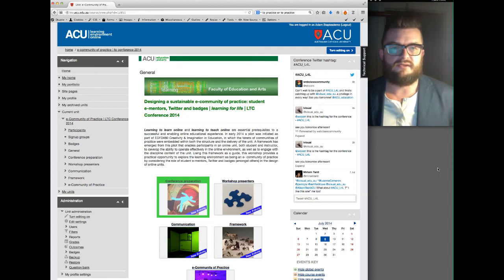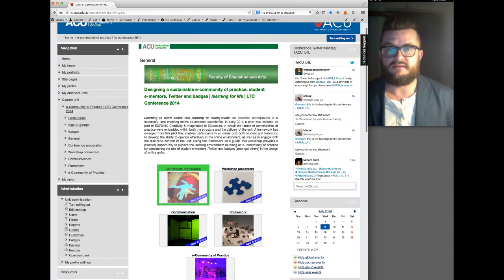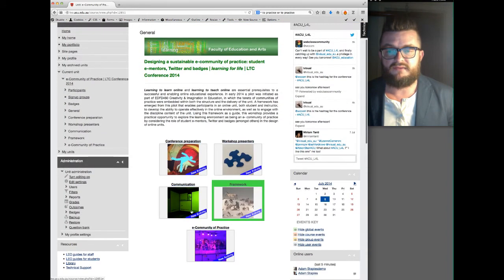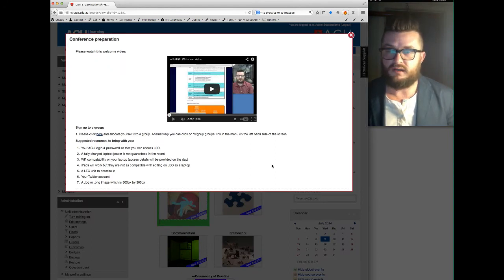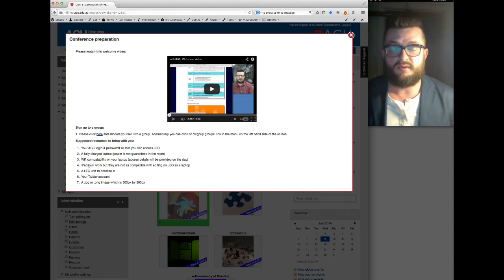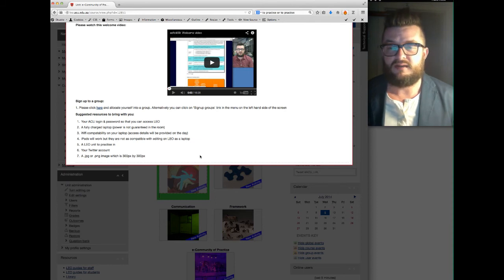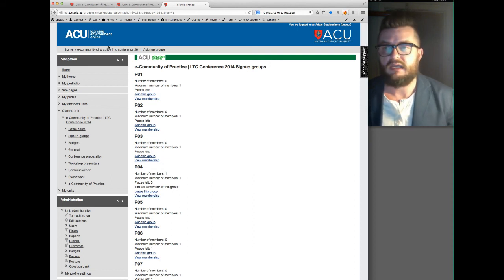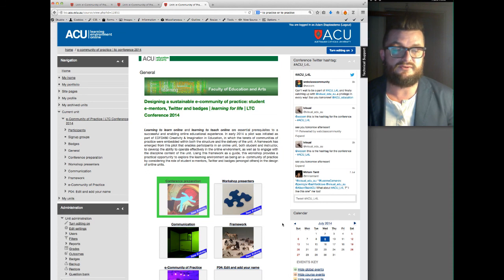e-Community of Practice workshop: a virtual tour of the LEO support site